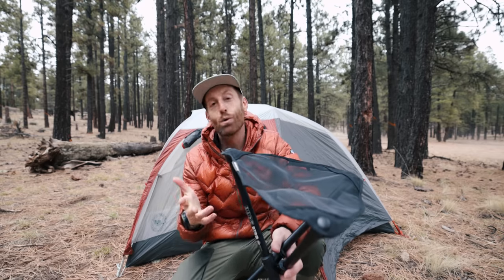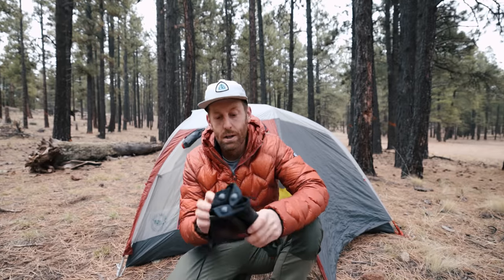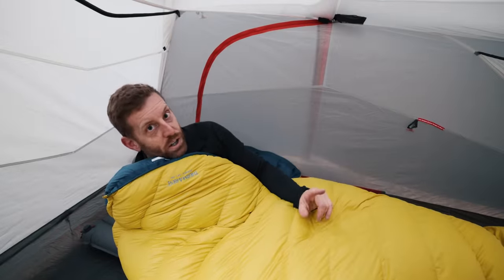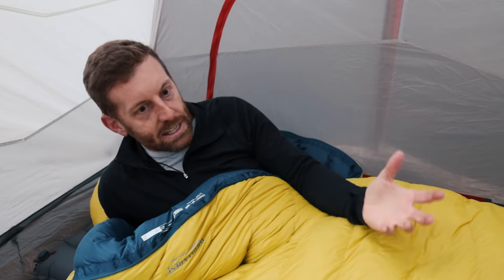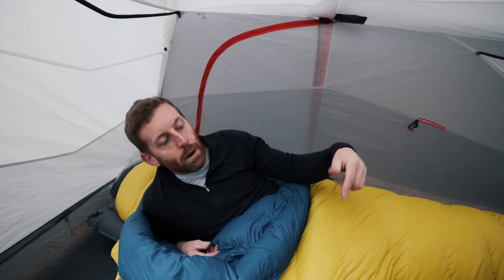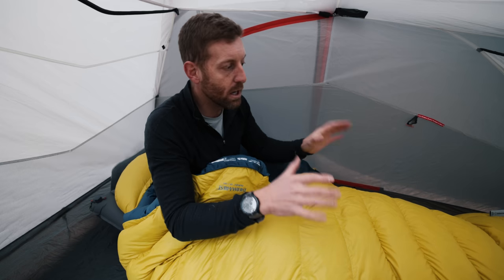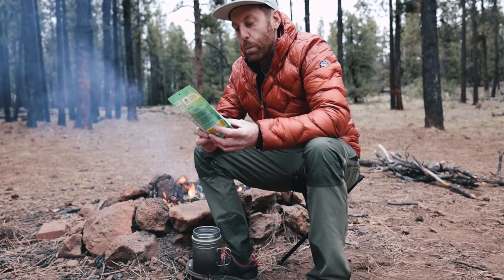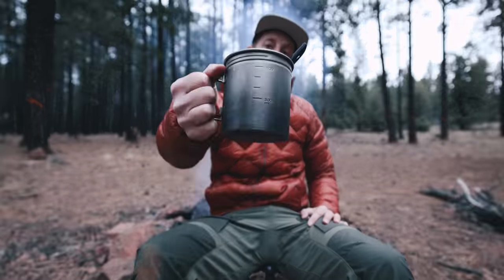The Winter Sleeping Bag I Love, and Comforts for Camp: New Gear for the Season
I review some new gear I'm using this winter, including my go-to winter sleeping bag for non-expedition style backpacking.